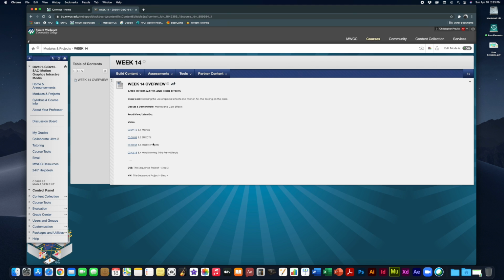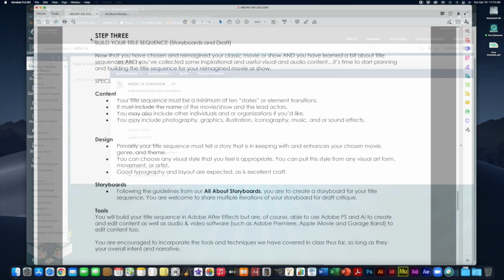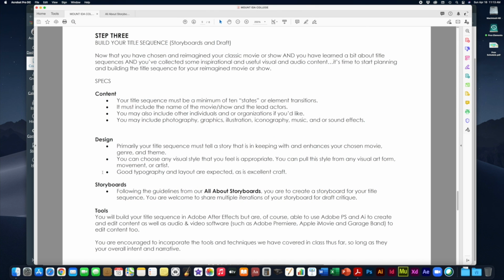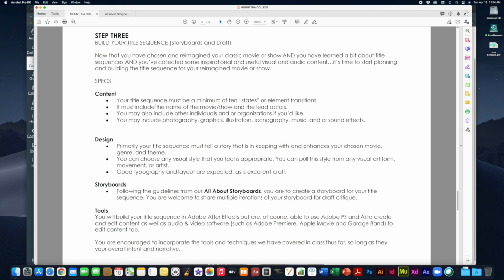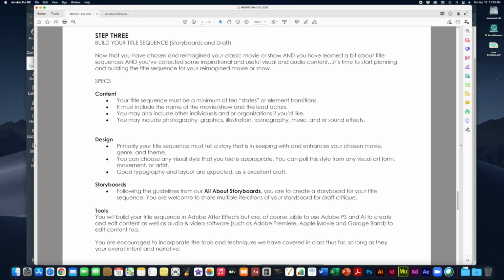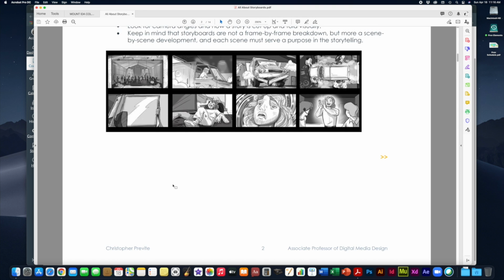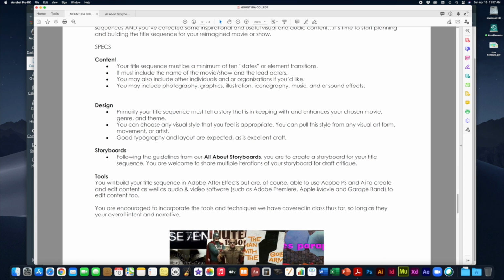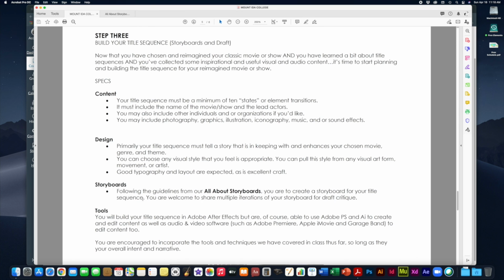GID216 WEEK 14